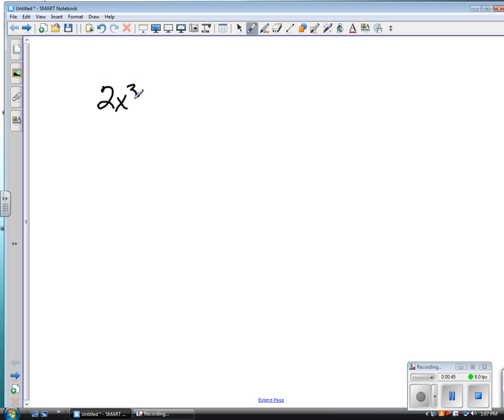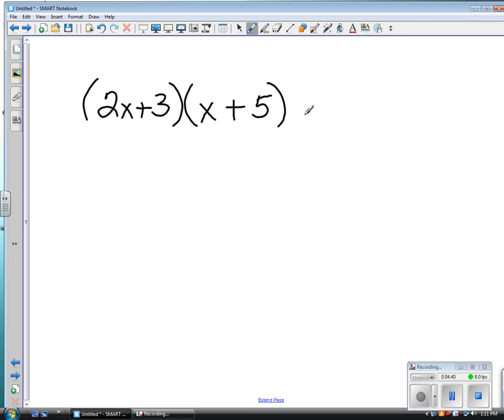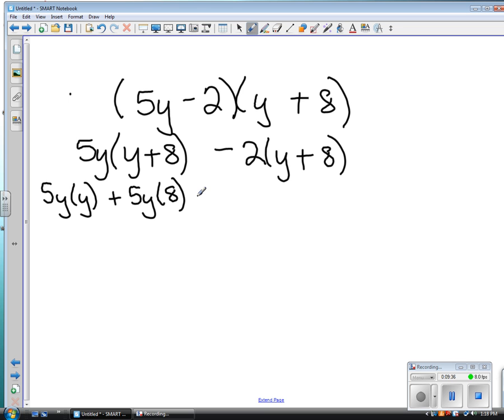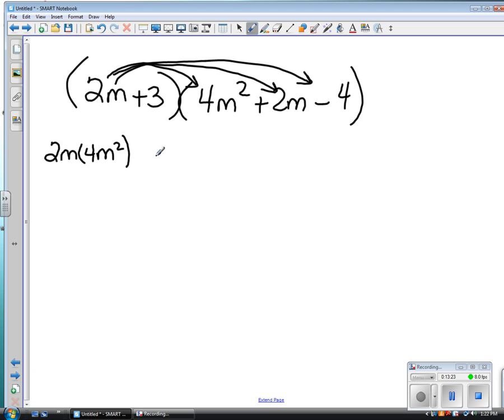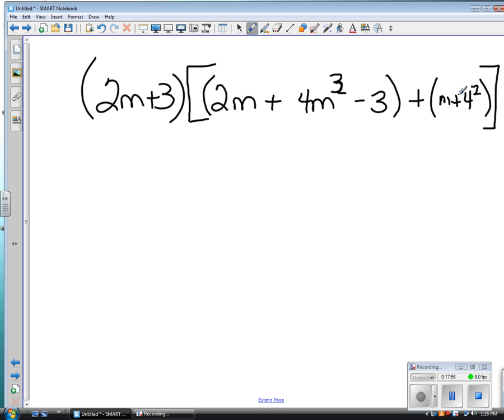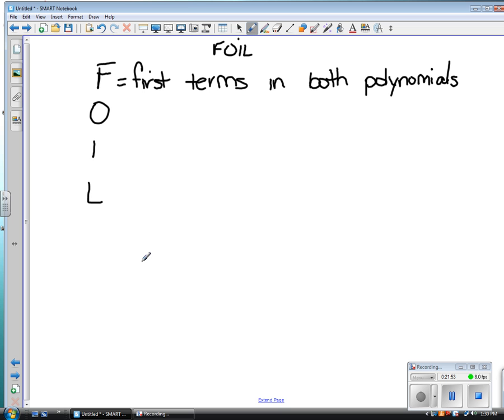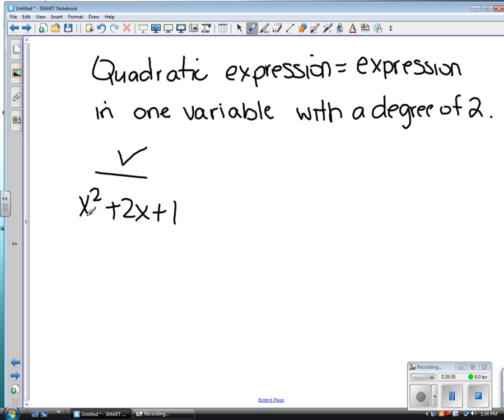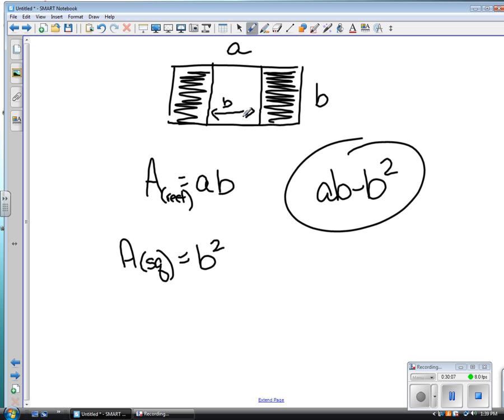chapter 7 section 7